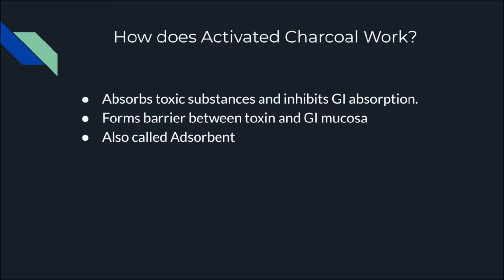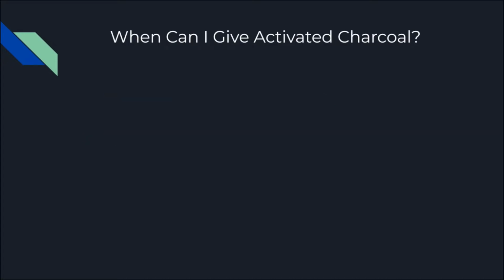Activated Charcoal - EMS Med Review